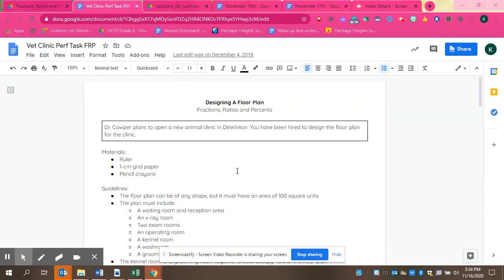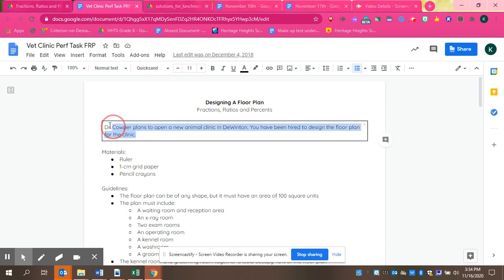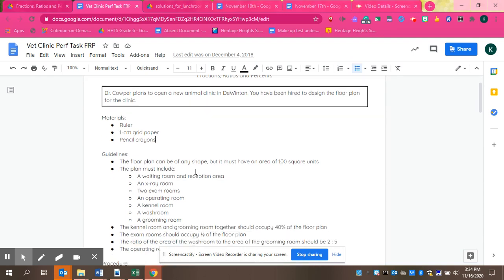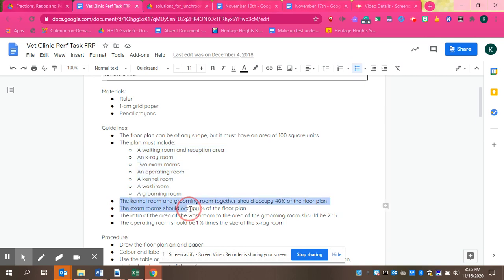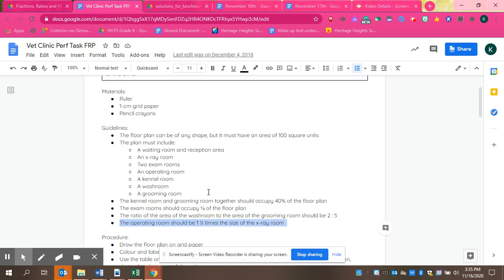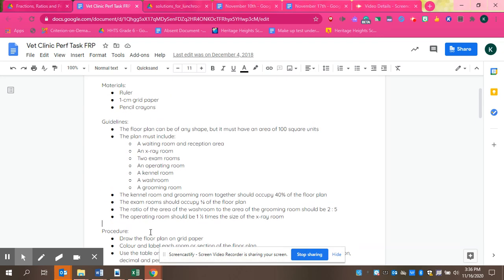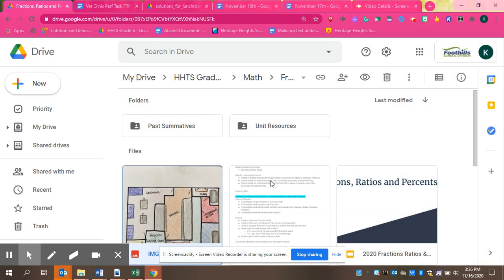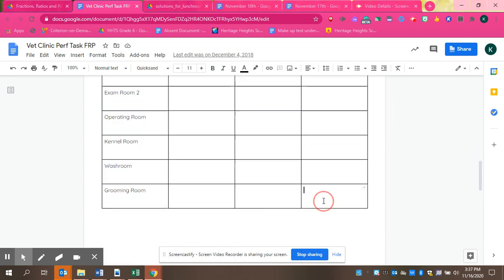Vet Clinic 2020